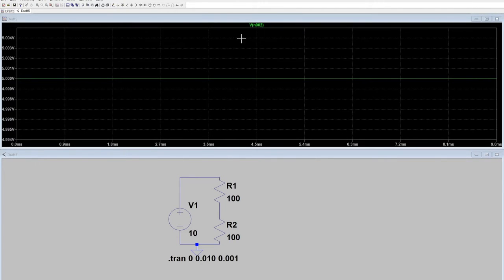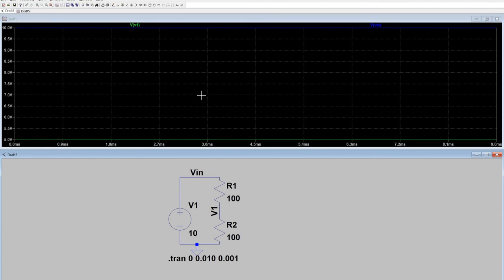LT Spice Net Names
Name the nets (wires) in LT Spice. This will appear in the simulation graph and make it user-friendly to view multiple plots on the graph.